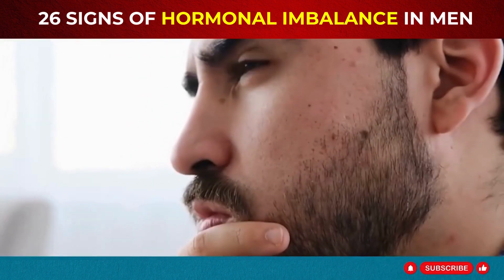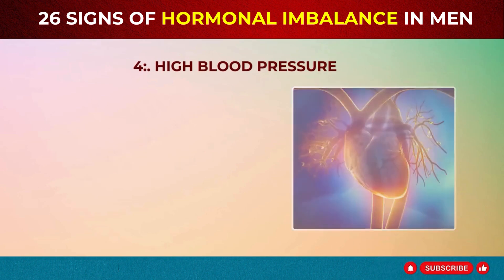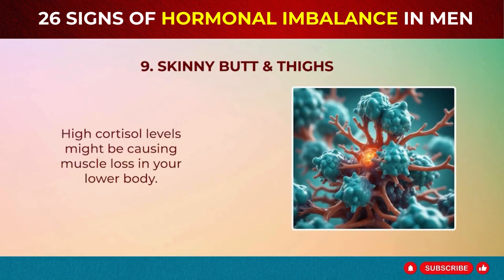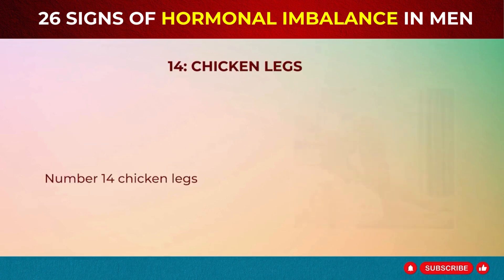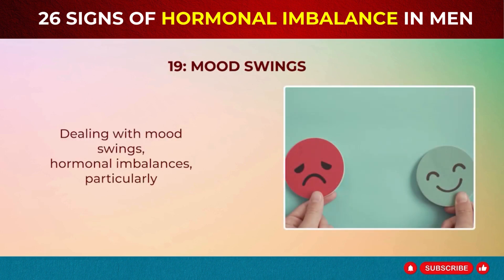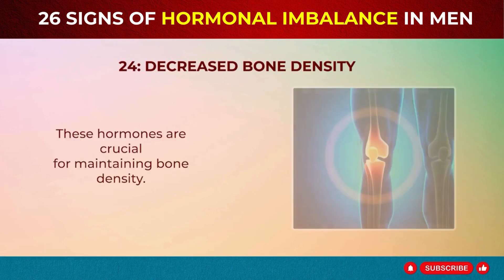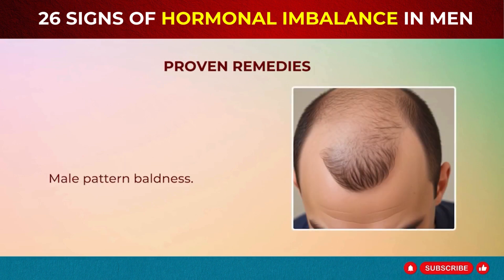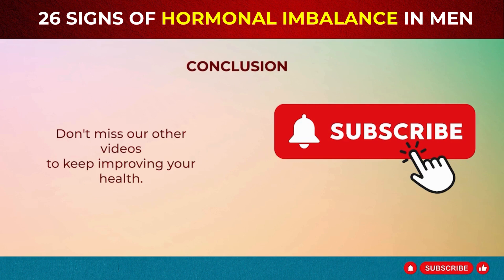26 Signs of Hormonal Imbalance in Men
Your Shield Against Toxins! 👉 See What (Available in US, UK, CA, NZ, AU, BR)

✅Are you feeling off and can't figure out why? Let's find out 26 secret signs of hormonal imbalance in men. Don't miss out on how to tackle these signs and reclaim your vitality.

Lower Your Glycemic in just 4.2 Seconds (See How?)  (Available in US, UK, CA, NZ, AU, BR)

00:11  Neck Hump (Dorsocervical Fat Pad)
00:28  Gyno (Male Breast Tissue)
00:44  Pattern Hair Loss (Male Pattern Baldness)
01:02  High Blood Pressure (Hypertension)
01:18  Reduced Libido (Erectile Dysfunction)
01:37  Waking Up Between 2-3 AM
01:54  Frequent Urination (Prostate Enlargement)
02:12  Skin Tag Clusters (Acrochordons)
02:28  Skinny Butt & Thighs (Loss of Butt Muscle)
02:46  Bulging/Twisted Veins (Varicose Veins)
03:05  Sweet Cravings (Insulin Resistance)
03:22  Hot Flashes (Andropause)
03:36  Higher Voice
03:52  Chicken Legs
04:04  Shrinking Testicles
04:19  Fatty Liver
04:35  Acne
04:48  Chronic Fatigue
05:03  Mood Swings
05:17  Memory Problems
05:32  Depression
05:47  Anxiety
06:01  Infertility
06:16  Decreased Bone Density
06:31  Thinning Skin
06:46  Changes in Appetite
07:03  Proven Remedies
08:47  Conclusion

▶︎ The videos on Nutrica's channel are only meant to give you general information. They should not be used instead of getting medical help or treatment. For medical help with any illnesses or worries you may have, please see a doctor.